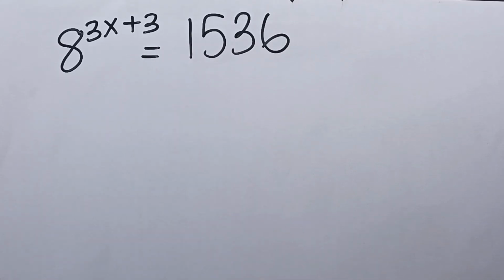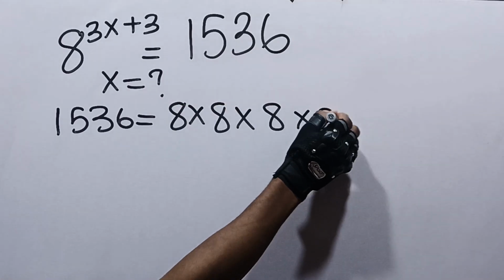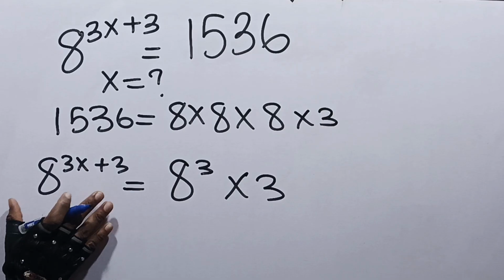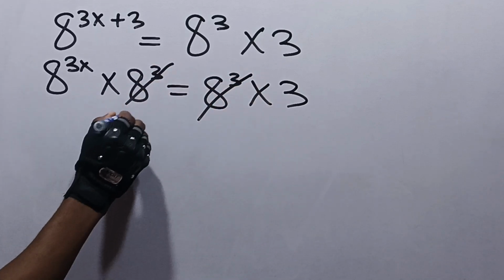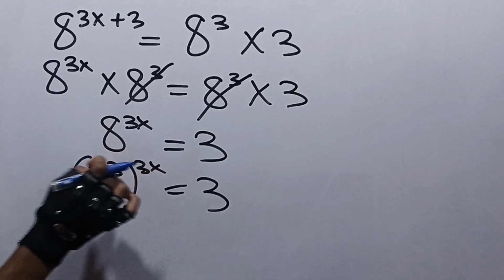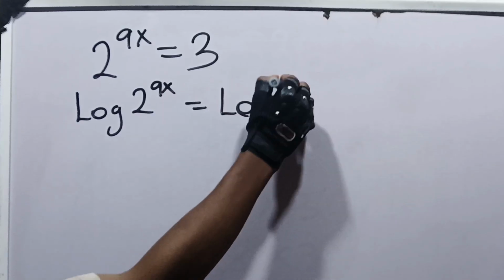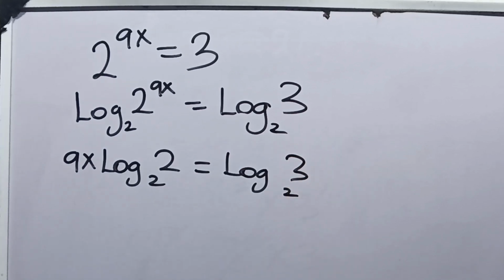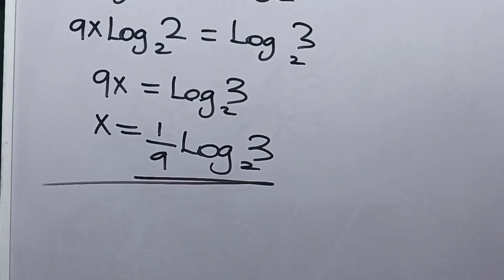Japan | Can You Solve This? | Math Olympiad